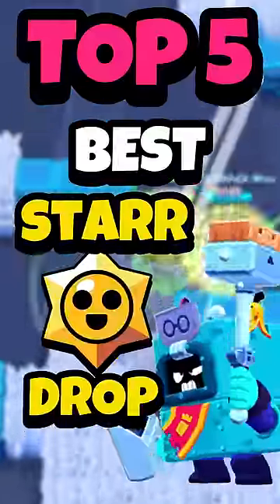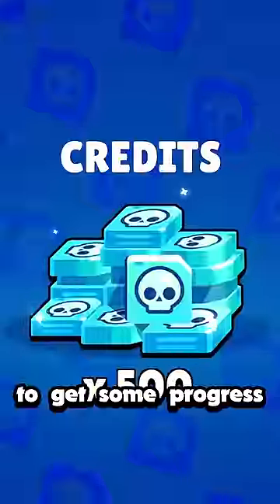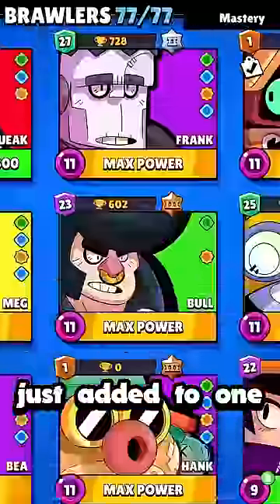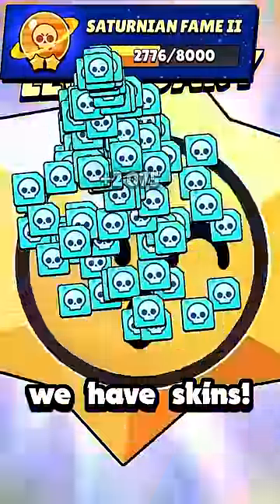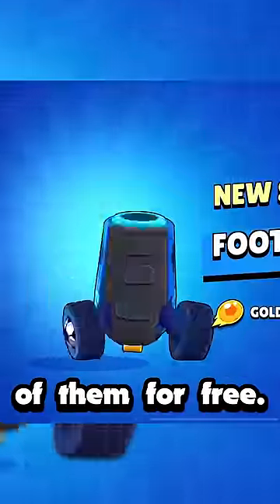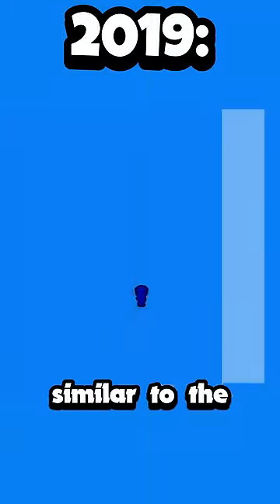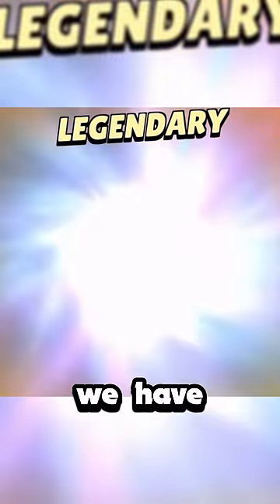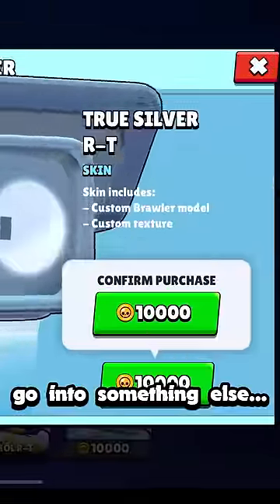Top 5 BEST Starr Drop Rewards!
This material is unofficial and is not endorsed by Supercell.